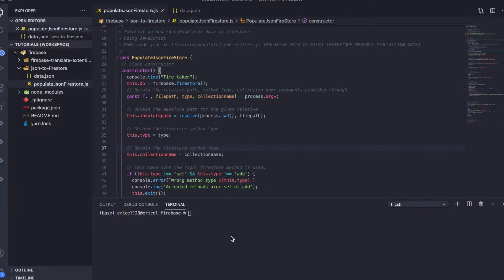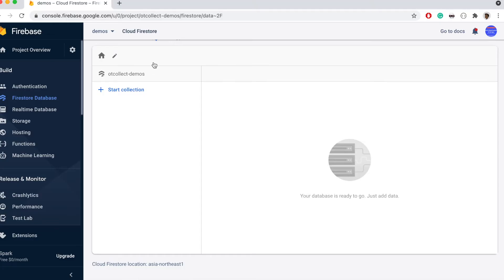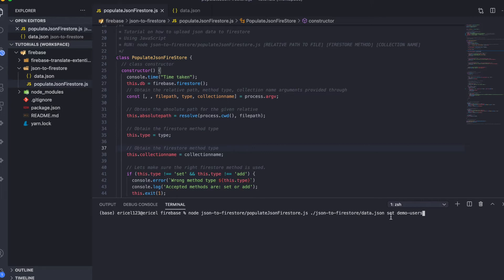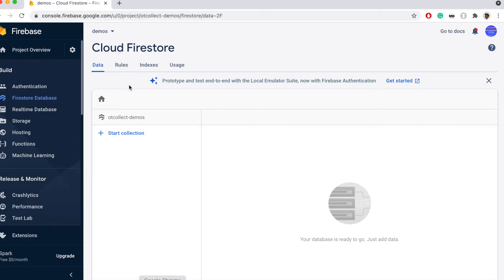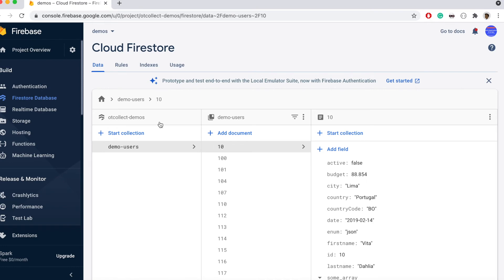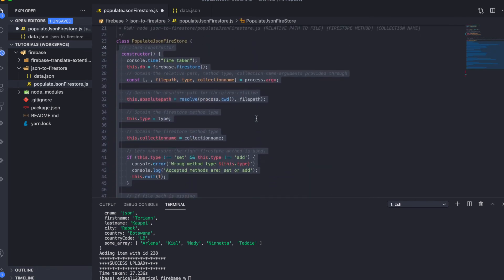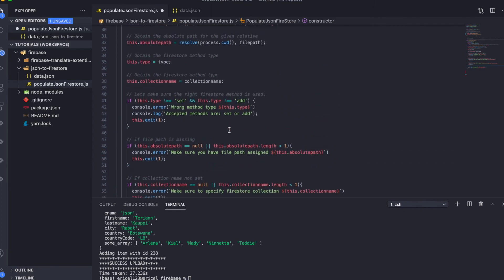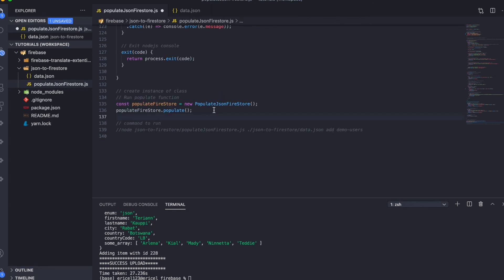How to upload a Json Data File to Firebase Firestore 2021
A simple JavaScript class to enable you to upload a JSON file to your Firebase Firestore database with a one Nodejs  command.